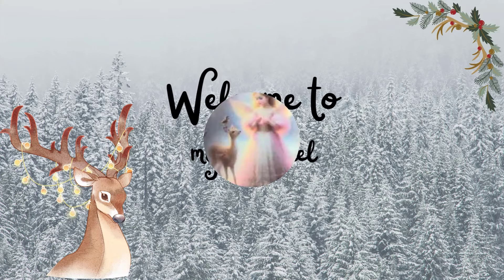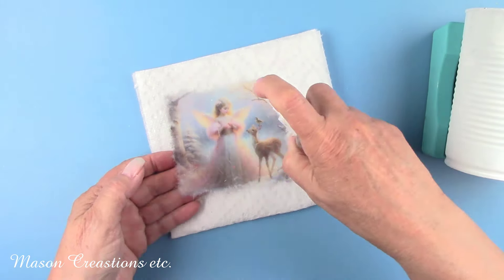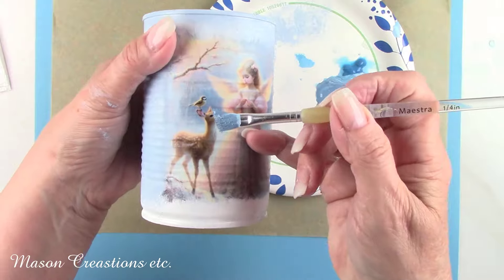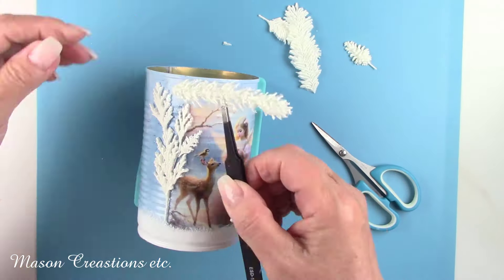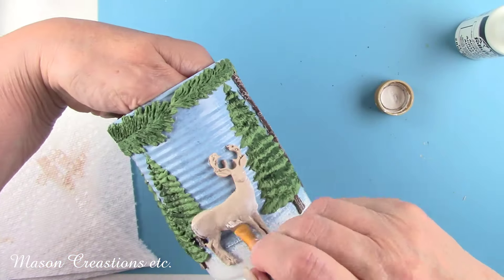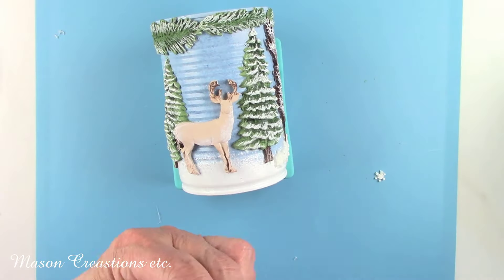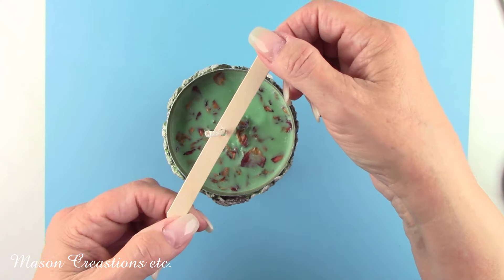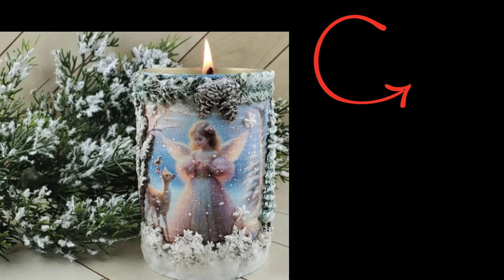How to Turn Tin Cans Into Beautiful Christmas Decor - Easy DIY Holiday Craft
Get ready to transform an empty tin can into beautiful holiday decor with my latest DIY project "How to Turn Tin Cans Into Beautiful Christmas Decor - Easy DIY Holiday Craft"! Did you know that you can turn ordinary tin cans into stunning Christmas decorations? Join me as I take on the challenge of transforming an ordinary tin can into a stunning Christmas candle that will light up your holiday season!

In this video, I’ll show you how to turn an ordinary tin can into a stunning Christmas decoration that will bring festive cheer to your home. Perfect for all ages, this easy craft is a great way to recycle and get creative during the holiday season.

I’ll guide you step-by-step through the process, from preparing the tin cans to adding your personal touch with paint, glitter, and other embellishments. Whether you're looking to create beautiful centerpieces, ornaments, or unique gifts, this tutorial has something for everyone.

Join me for this fun and simple holiday craft and discover how you can make your own beautiful Christmas decor from items you already have at home.

Supplies I used in this video:
Can opener - Safe Cut Manual Can Opener (Amazon)
Candle Making Kit (Amazon)
Rose Petals Dried (Amazon)
Silicone Mold- Christmas Tree, Reindeer, Holly and Snowflakes (Amazon)
Silicone Mold-Christmas Foliage (Amazon)
Silicone Mold-Christmas Snowflakes (Amazon)
Misc supplies: empty soup or vegetable can